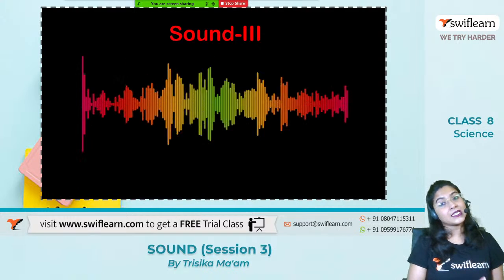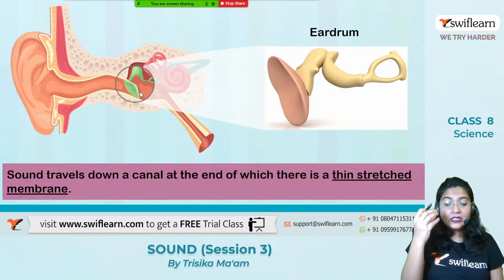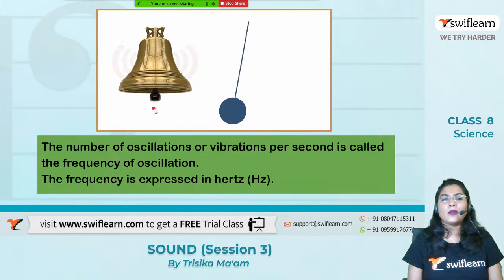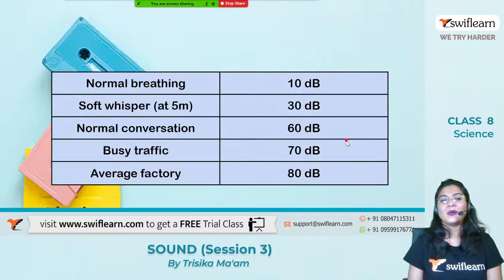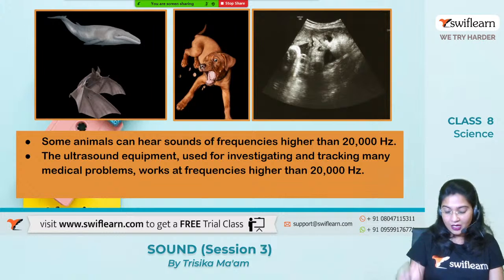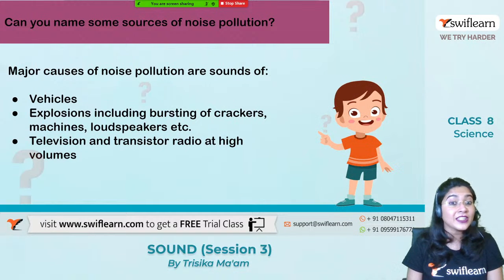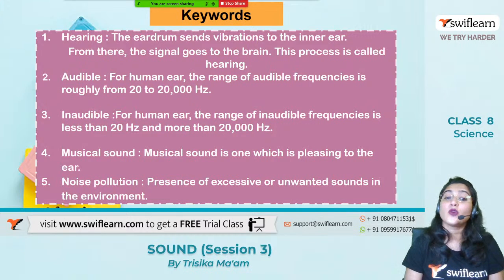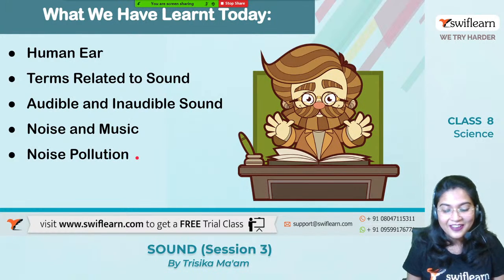Sound | Science Online Classes | Class 8 | Human Ear | Swiflearn - Session 3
🔸"Sound | Vibration | Production Of Sound | Sound Produced By Musical Instrument

This is Session 3 of LIVE Online Class of Sound of Class 8 Science. In this session, Trisika Ma'am will teach you Sound. The topics that are going to be covered in this session are :

00:00 - Introduction
07:25 - Human Ear
31:20 - Sound
37:09 - unpleasant sound

Production Of Sound
Sound Produced By Musical Instument

Sound or sound waves are generated or produced by different sources.

▪ A sound is produced by a vibrating body. The to and fro or back and forth motion of an object is termed as vibration.
▪ When a body vibrates, it produces sound in the surrounding medium.
▪ The vibrations are transferred to the medium surrounding the sound source.
▪ When the vibrations propagate away from the source, they form a sound wave. The speed at which they moved is called the speed of sound.
▪ In most cases, the amplitude of vibrations is so small that we cannot hear them. However, we can feel the vibrations if we come in contact with the vibrating body.

Examples:

▪ You can feel the vibrations of the diaphragm stretched over speakers.
▪ A tightly stretched band when plucked, vibrates and produces sound.

Sound Produced by Humans
In humans, the sound is produced by the voice box or the larynx.

▪ The voice box is at the upper end of the windpipe.
▪ Two vocal cords are stretched across the larynx in such a way that it leaves a narrow slit between them for the passage of air.
▪ When the lungs force air through the slit, the vocal cords vibrate and produce sound.
▪ The type and quality of voice produced differ in each human being. It depends on the tightness and the thickness of the vocal cords.
▪ Adult male vocal cords are larger than females and are between 17 mm to 25 mm in length. Hence, male voices are usually lower-pitched.
▪ Female vocal cords are between 12.5 mm to 17.5 mm in length. Hence, women’s voices are higher in pitch.
▪ Children’s vocal cords have very short vocal cords.